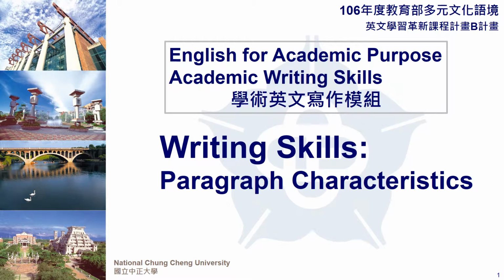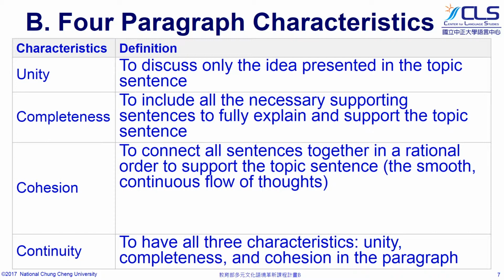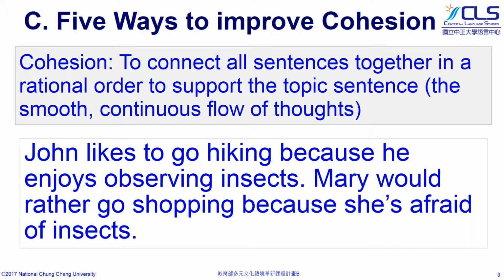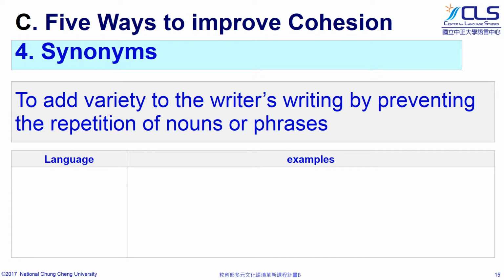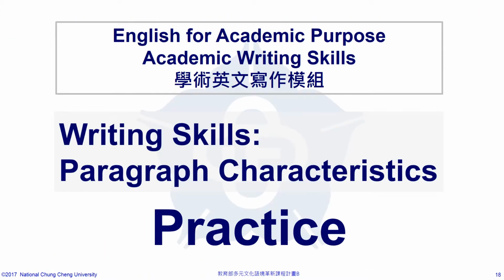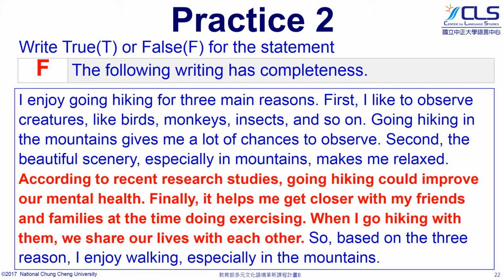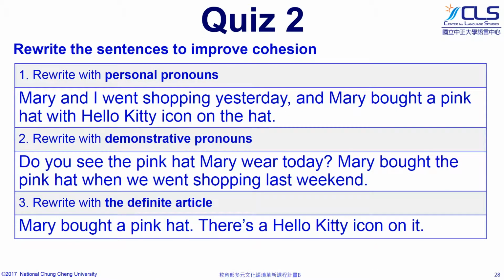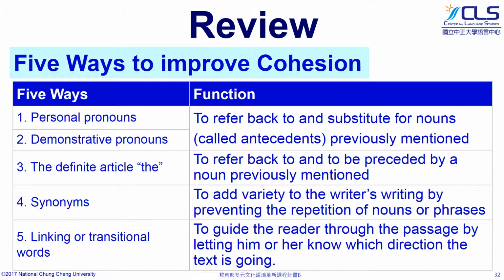106學年度-B17-國立中正大學_6 Paragraph Characteristics